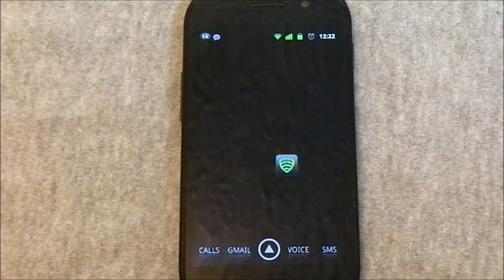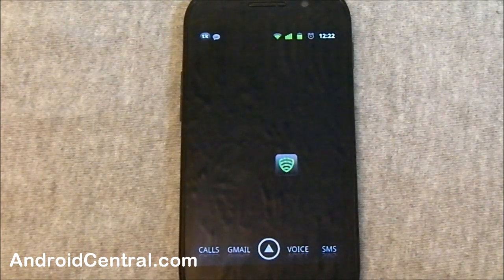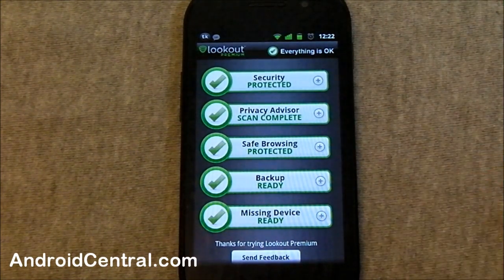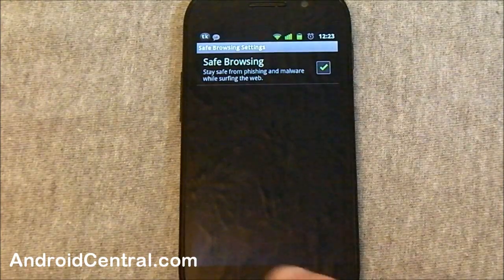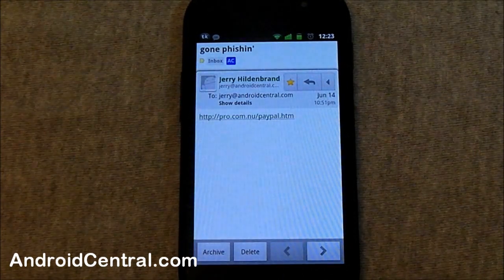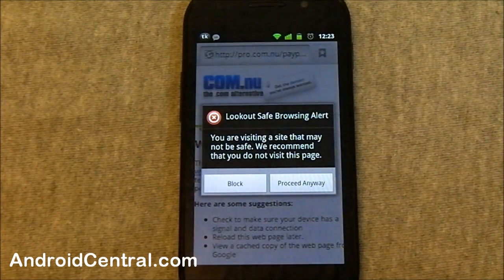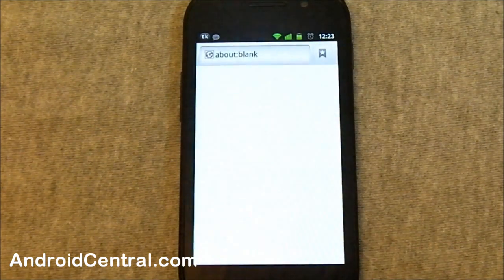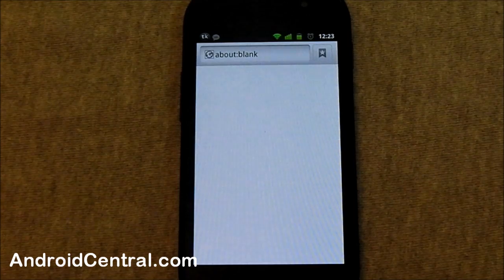Safe Browsing from Lookout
A quick look at the new Safe Browsing feature from Lookout